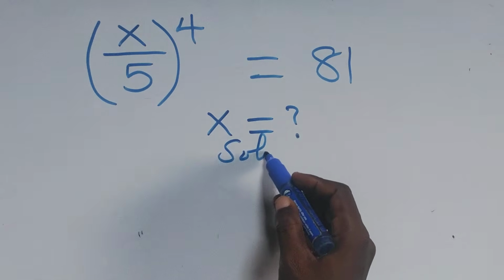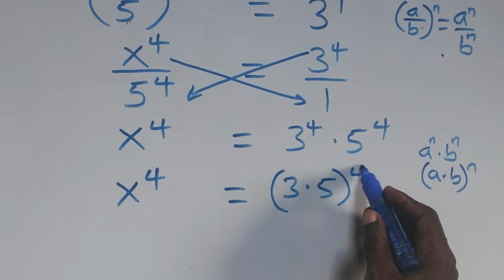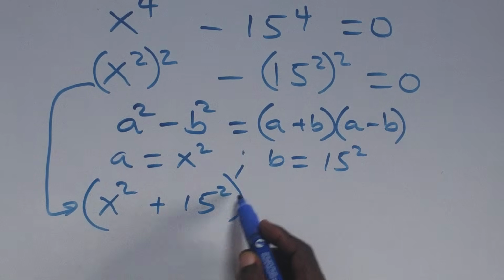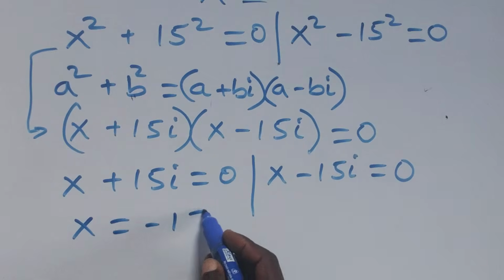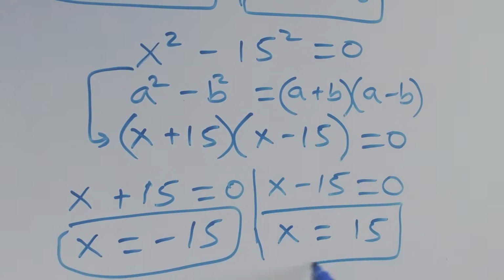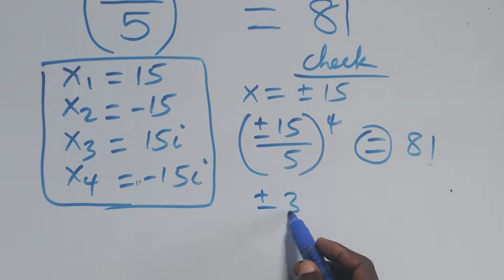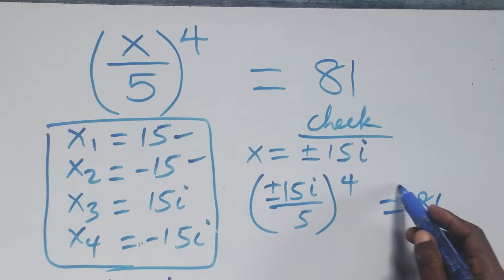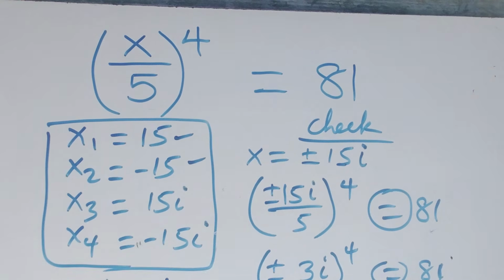Can You Solve This Math Olympiad in 10 Seconds?